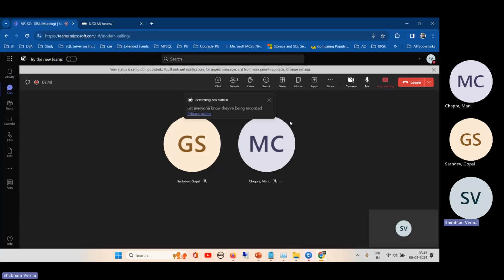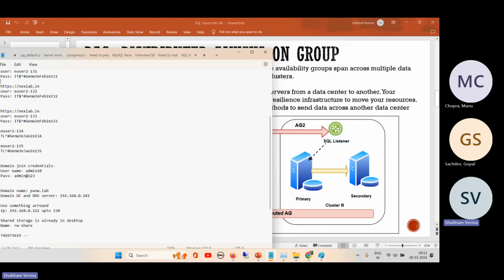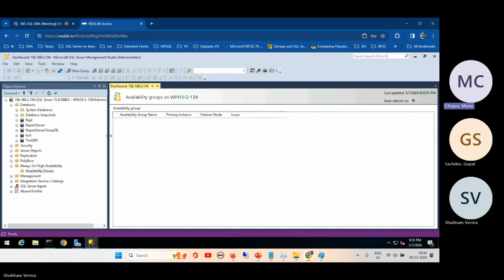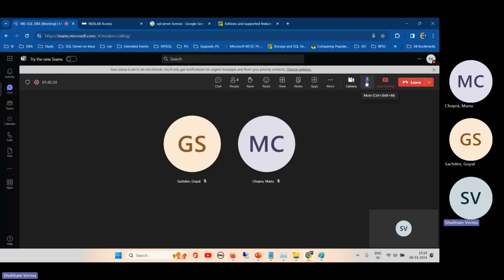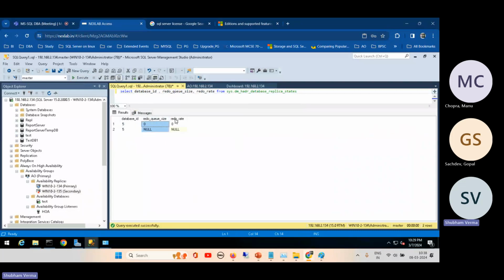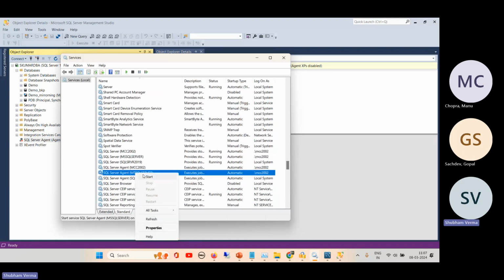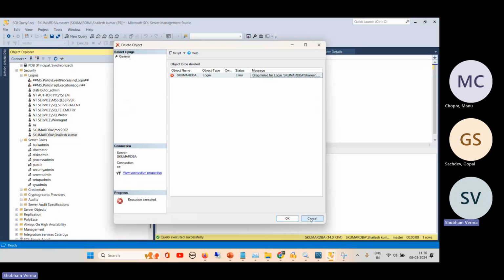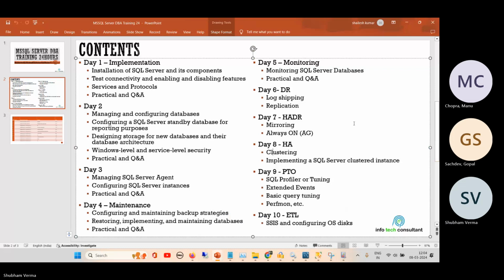SQL Server Clustering & Always ON training part10 for freshers